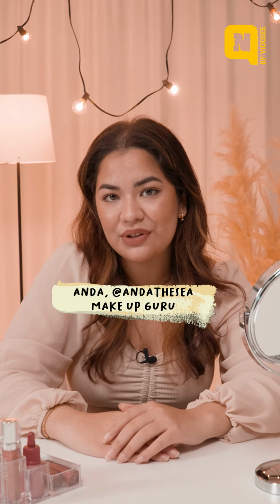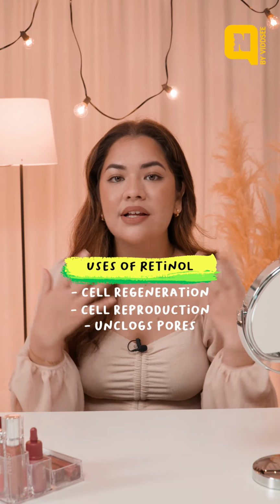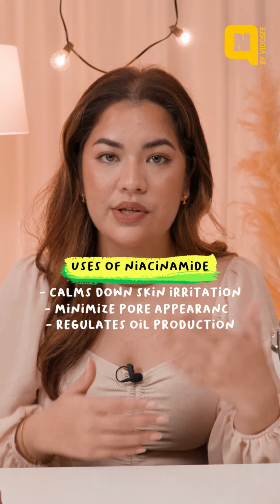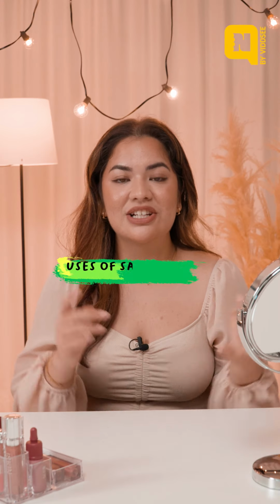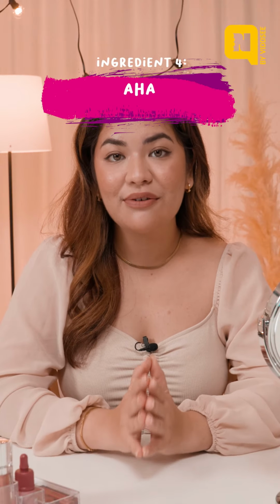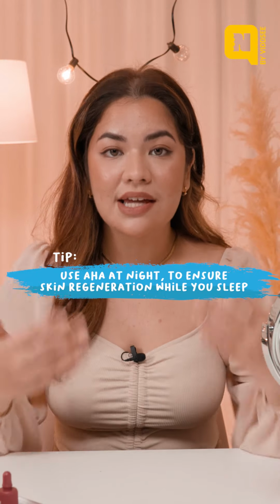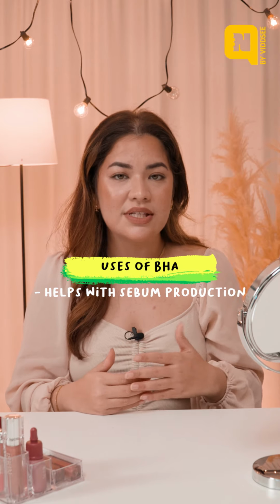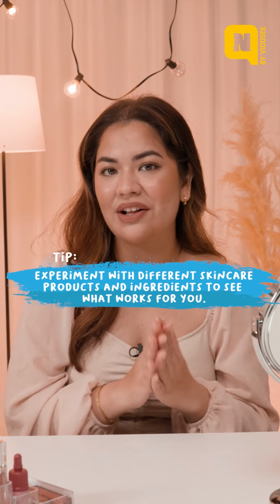In A Nutshell: How To Achieve Your Best Look | Ep 2: Skincare Ingredients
What are all of these skincare ingredients on the back of your bottles and why are they so important? Here's what you need to know.